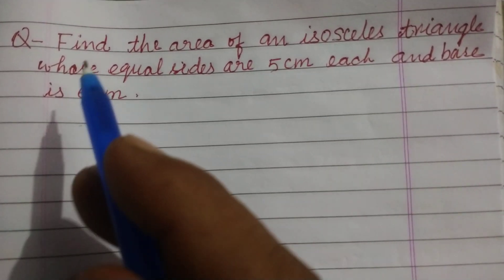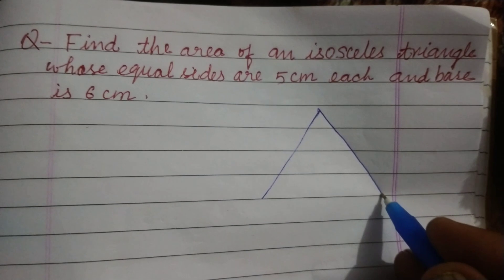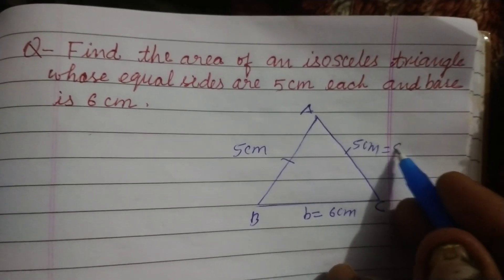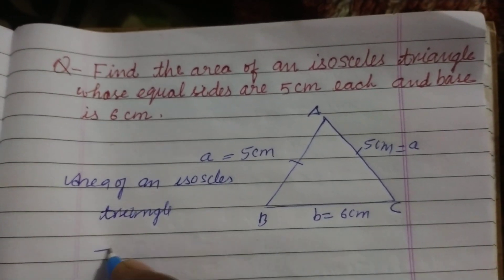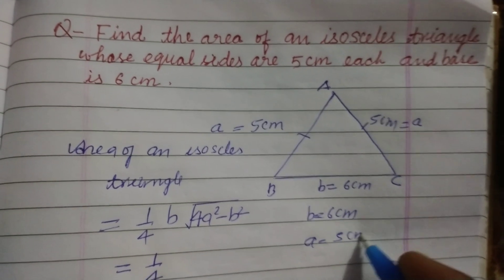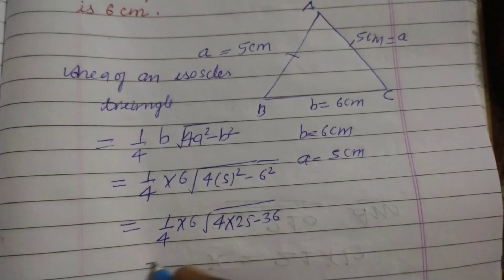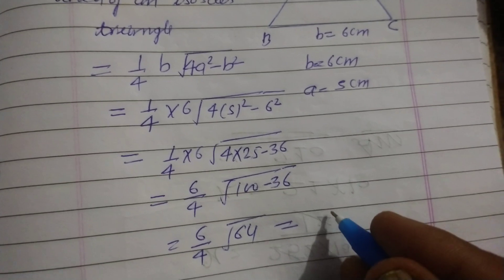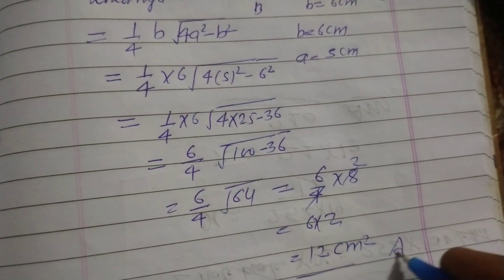Find the area of an isosceles triangle whose equal sides are 5cm each and.. | class 10 maths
kaksha 9 maths
icse class 9 maths solutions